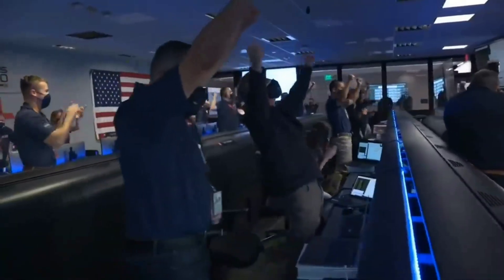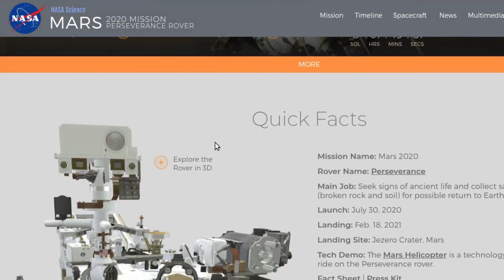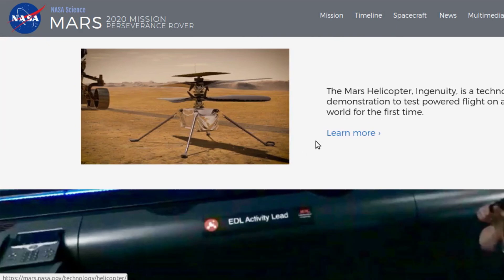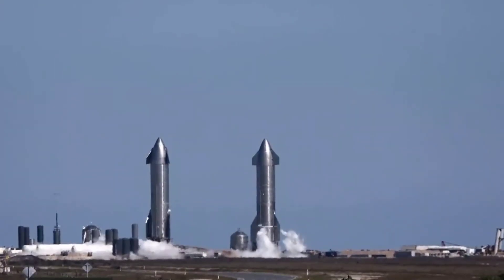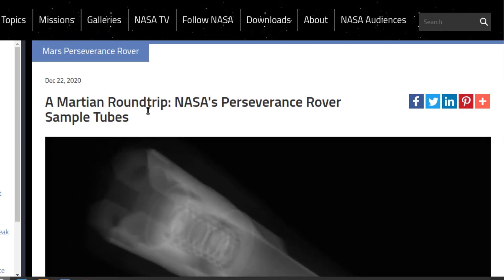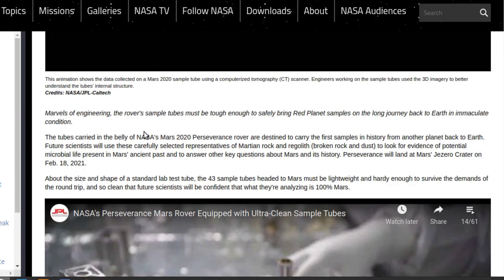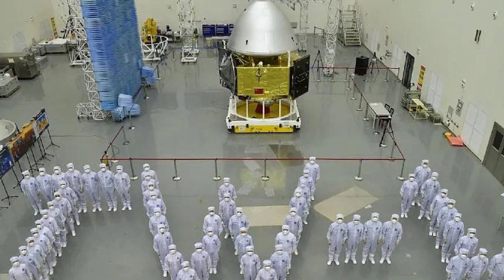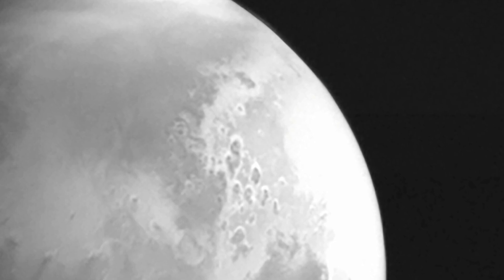NASA’s JPL Lands Rover on Mars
NASA’s JPL Lands Rover on Mars | 02/22/2021 Review

These daily reviews are for VIP Patrons and higher. I release these publicly later in the week.

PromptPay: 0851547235